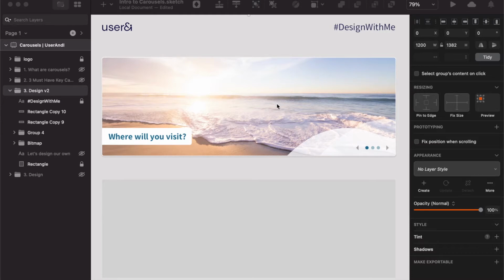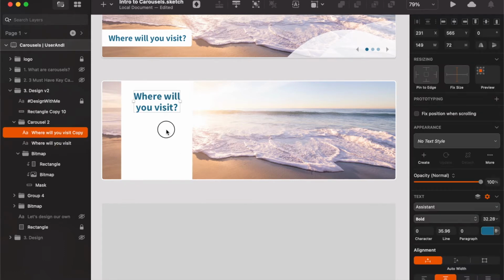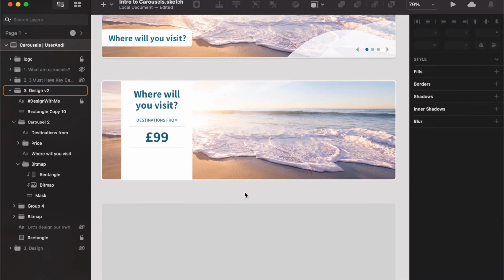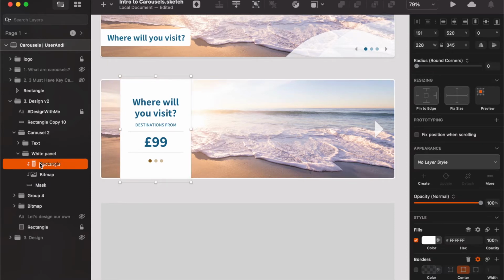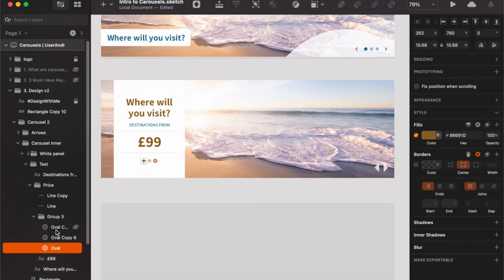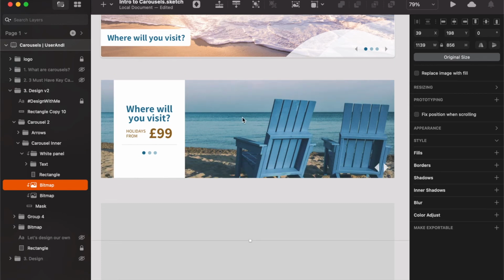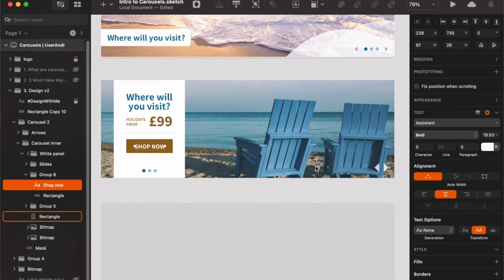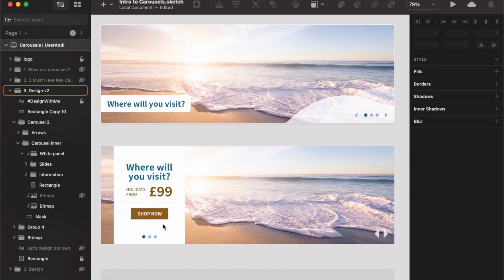How to Design Perfect Carousels in Sketch | Part 2 | UserAndI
Whether you're on mobile or desktop carousels are an important part of any UI Design. It allows us to show a small selection of content to the user at one time. In this 3 part series I take you through the basic of what every carousel needs and design 3 different carousels with 3 different styles.

Video Stock Photos

Welcome to UserAndI - the channel where I teach UI designers how to create user-friendly interfaces.

Every Tuesday & Thursday, UI Designer & Developer Chima Nwosu takes you through different UI elements and designs teaching you how, talking you through why and showcasing the very best of UI Design